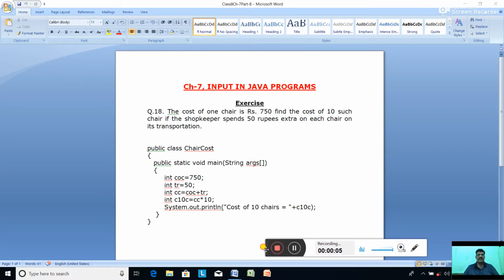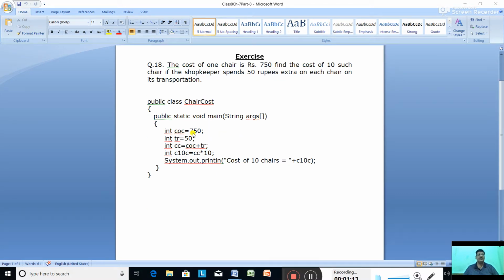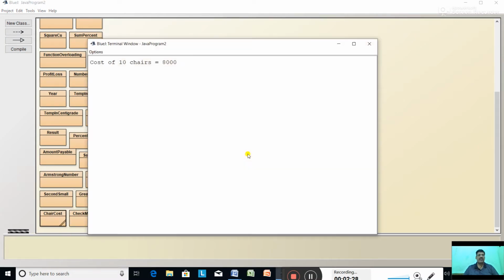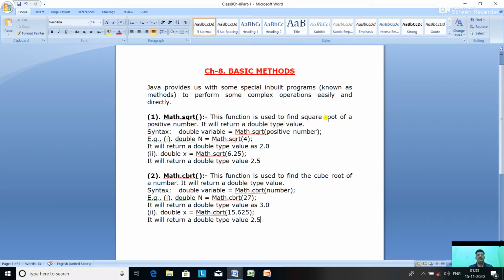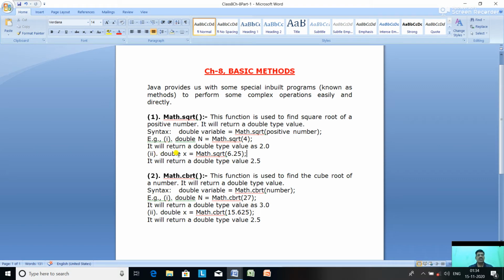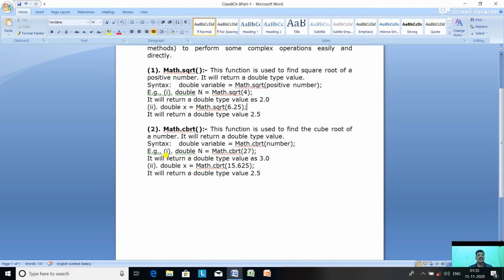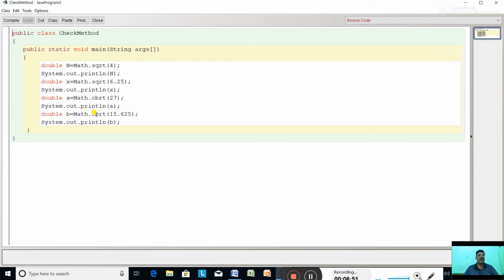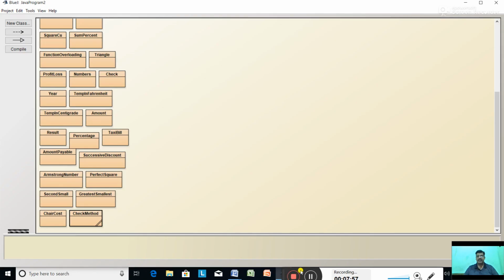Date-16/11/2020. Class-8. Computer Applications. Ch-8, Basic Methods. Part-1.